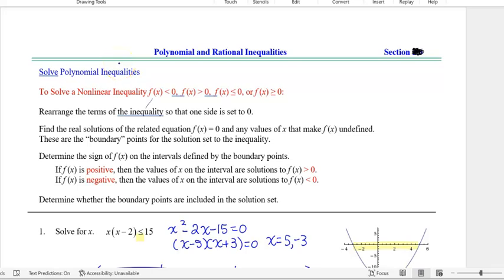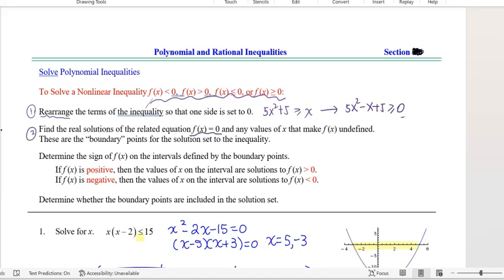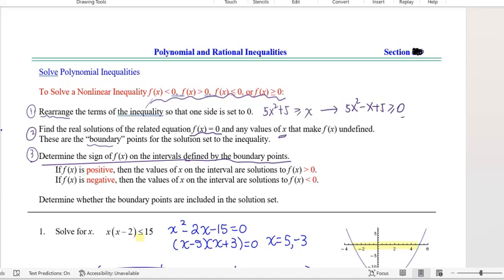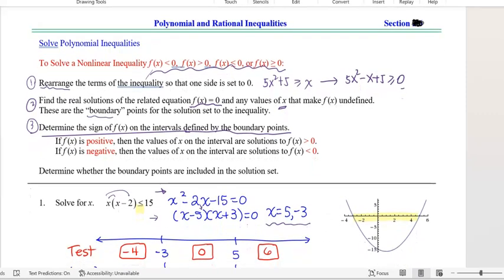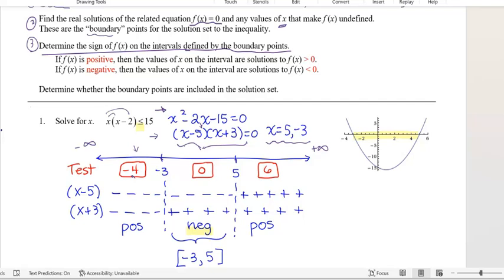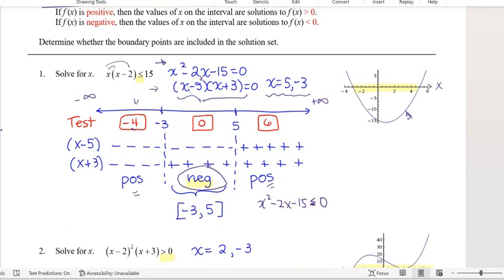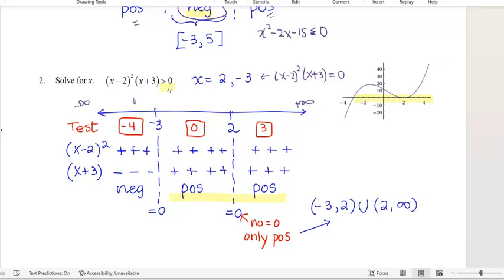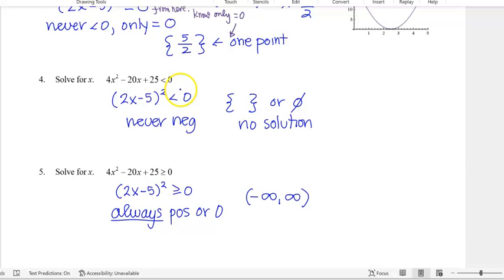Polynomial Inequality nonlinear